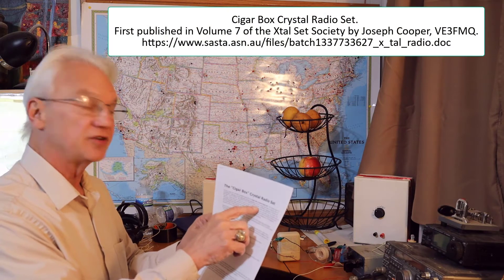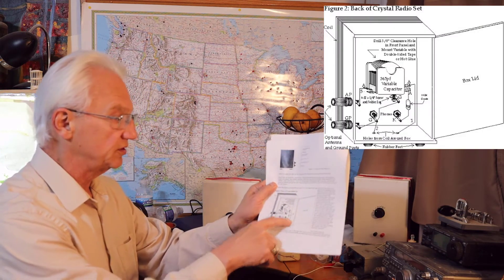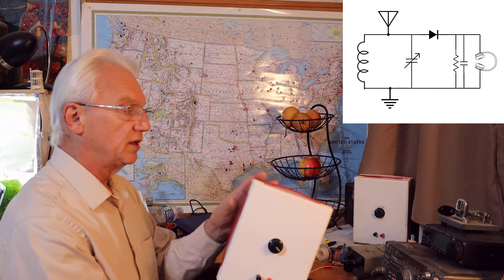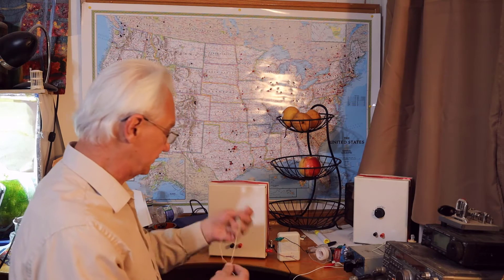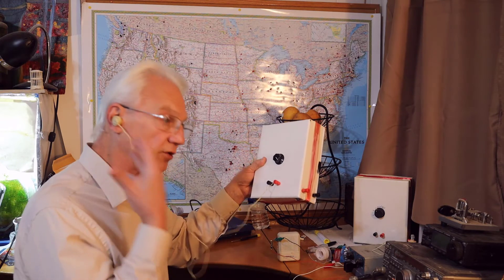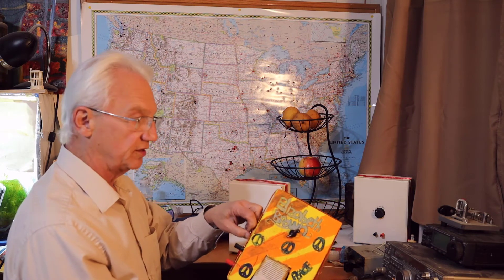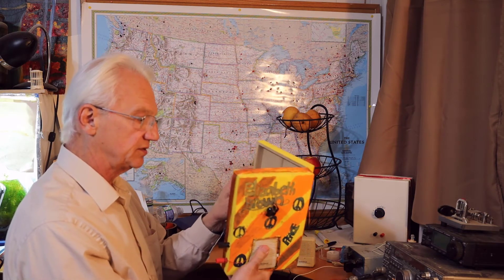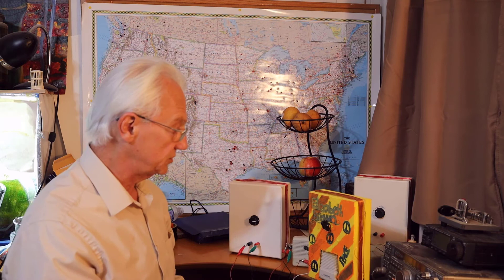Introduction to The Cigar Box Crystal Radio Set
This video introduces the viewer to the use of a simple crystal radio set project to teach science to 10 and 11 year old students.